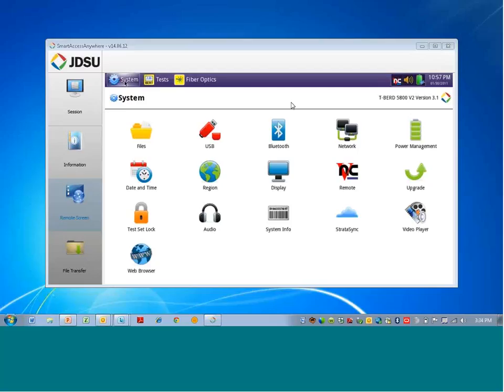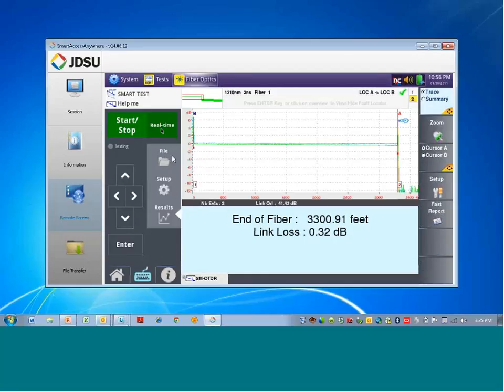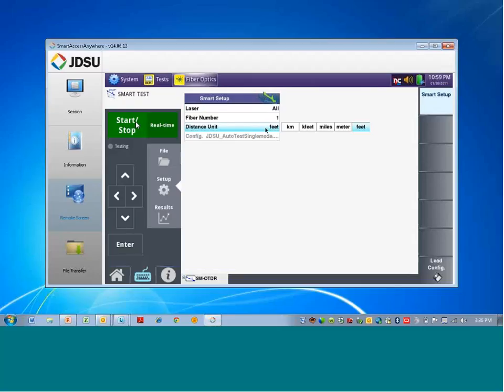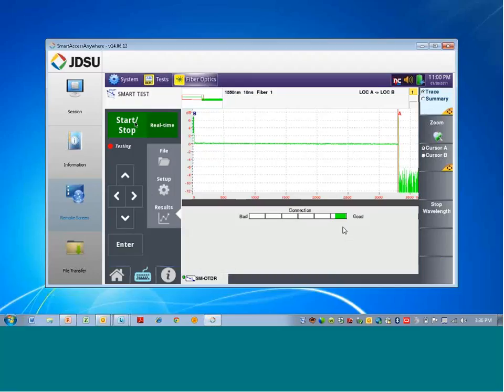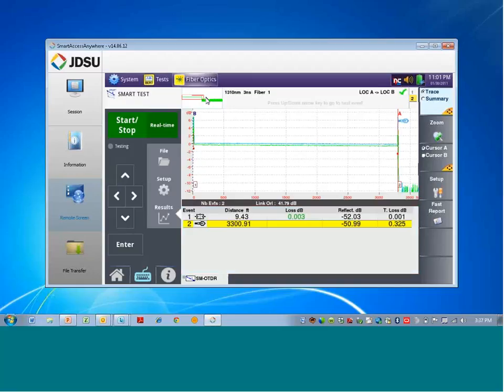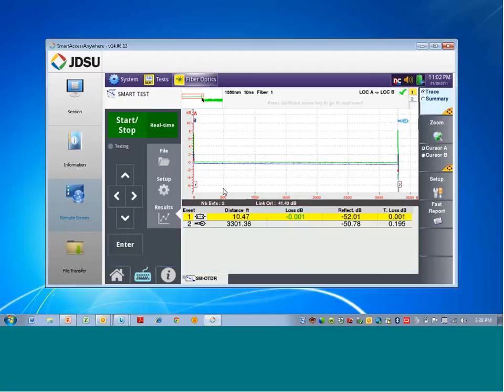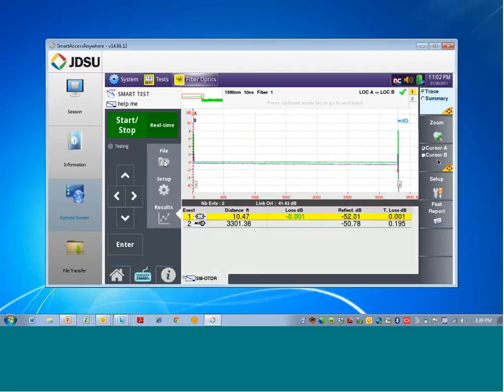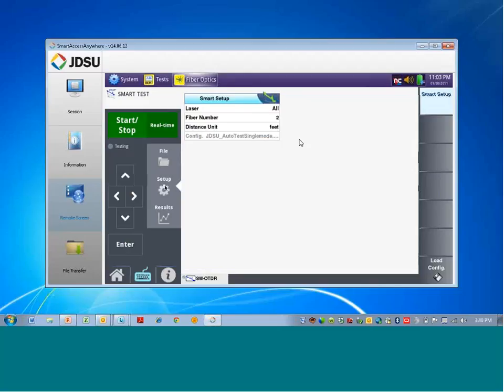VIAVI Solutions - T-BERD-5800 SmartOTDR Overview